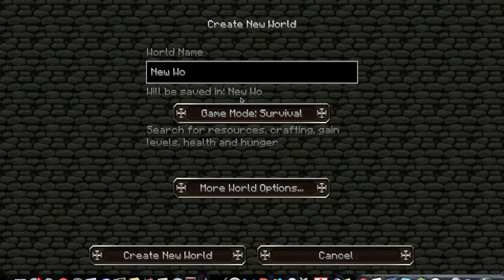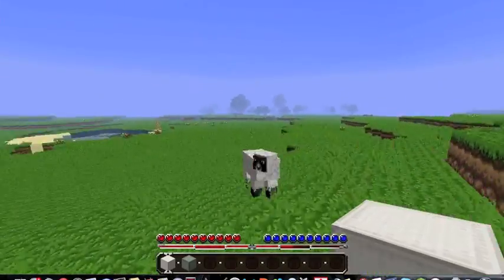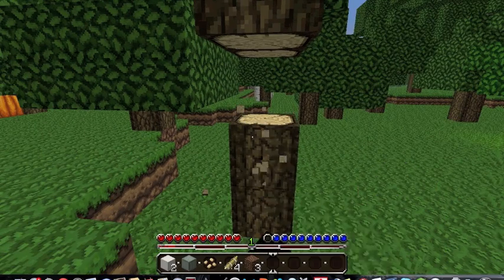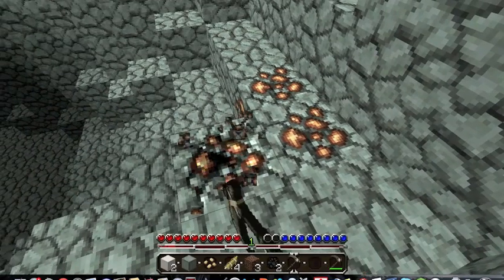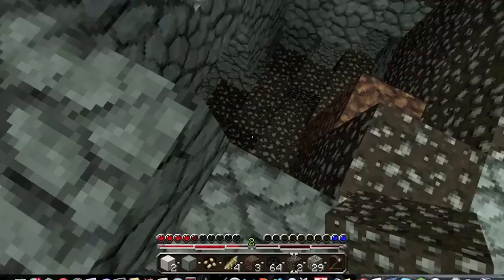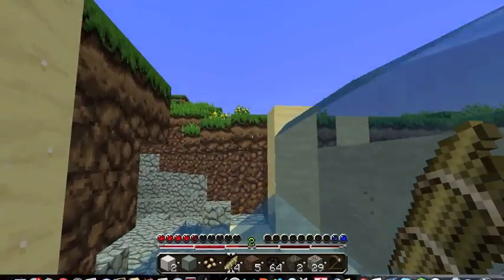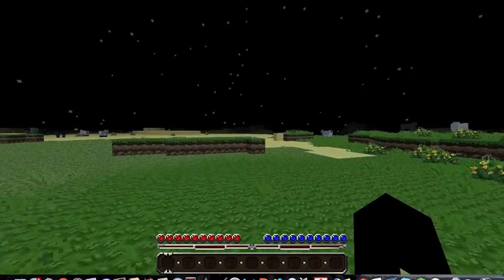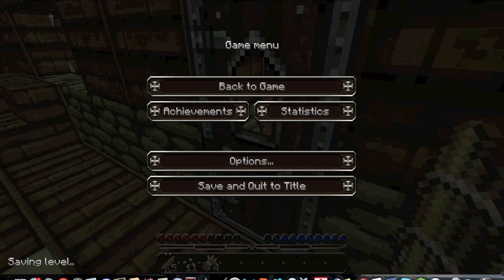A New Beginning - Minecraft: Survival Let's Play Ep. 1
This is my first minecraft let's play!